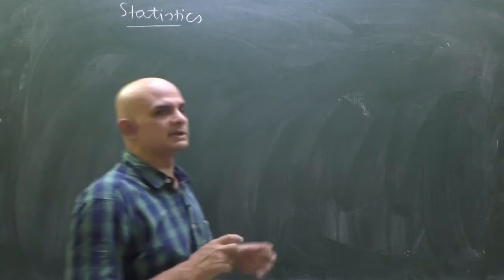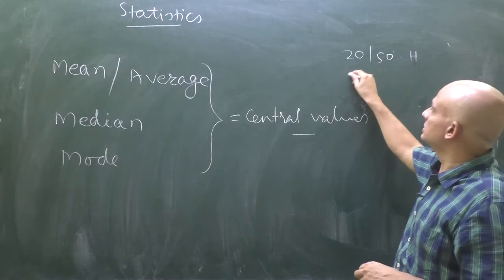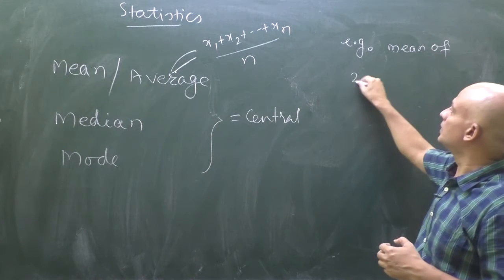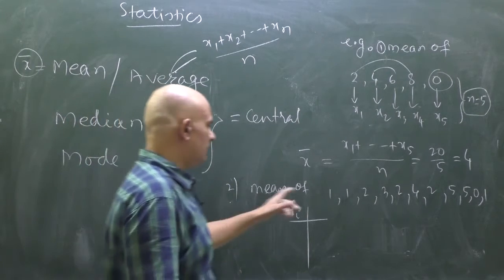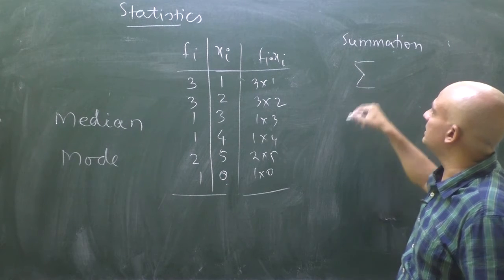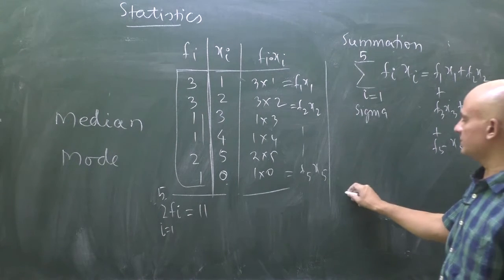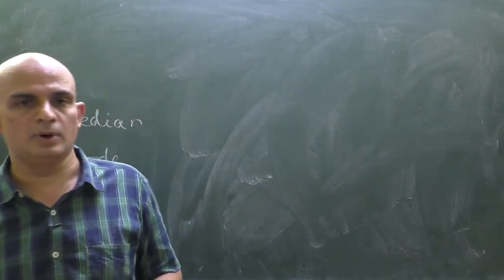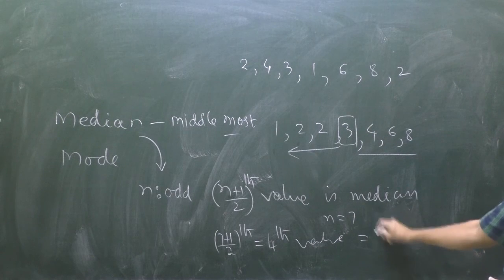STATISTICS PART-1|MEAN MEDIAN MODE